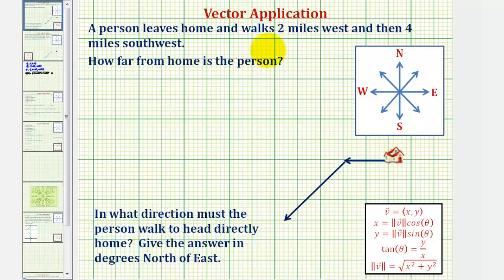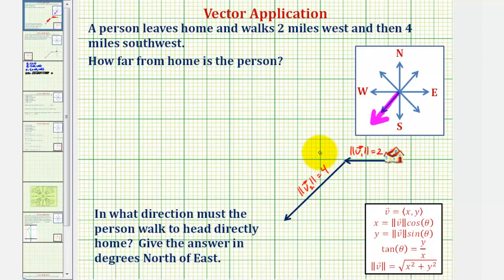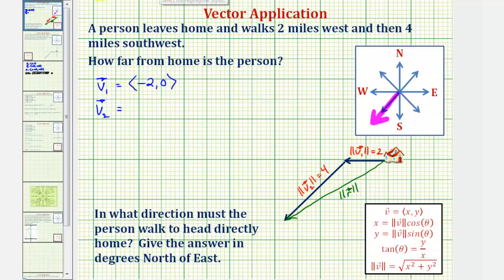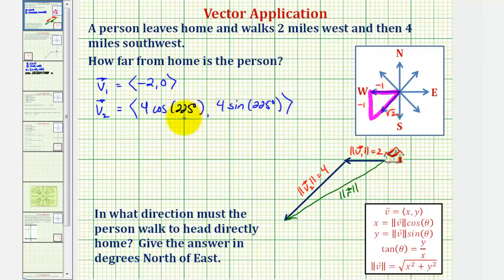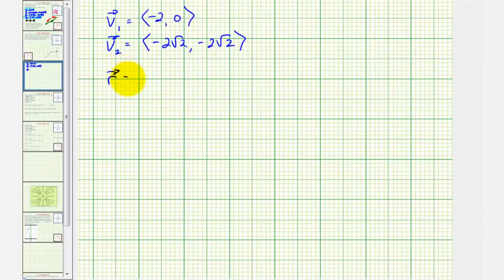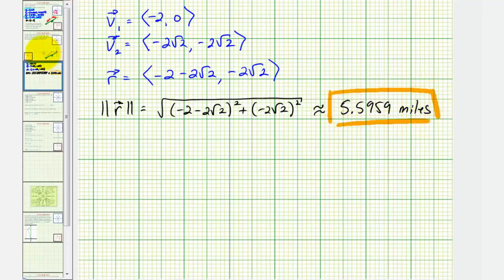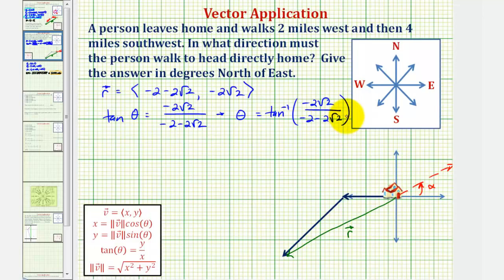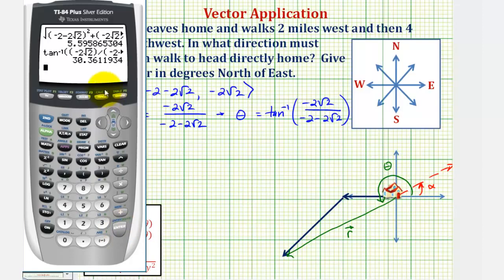146 10 8b Find the Resultant Vector of a 2 Direction Walk